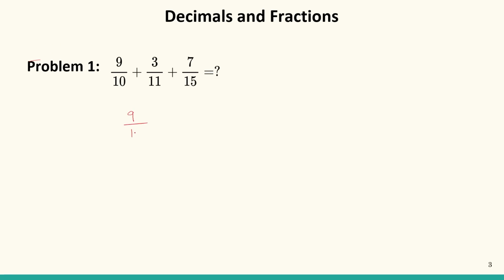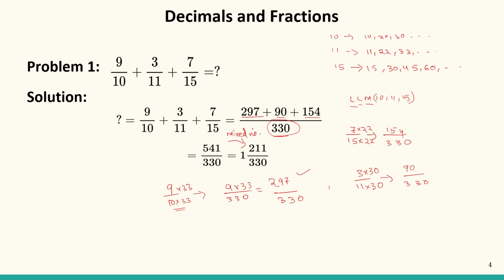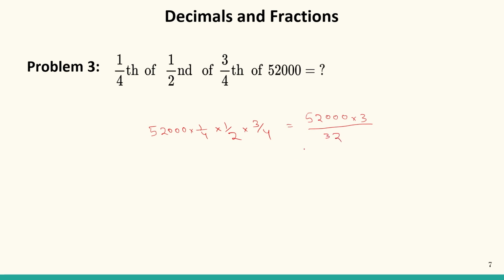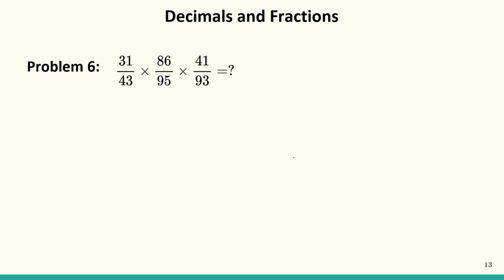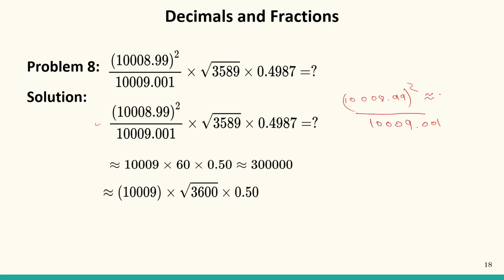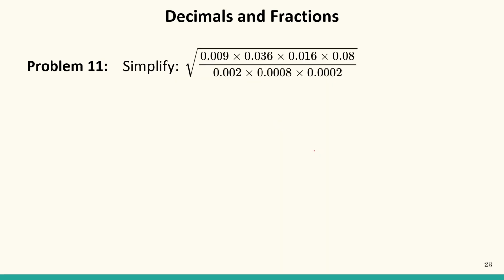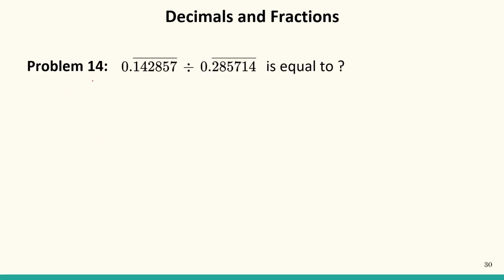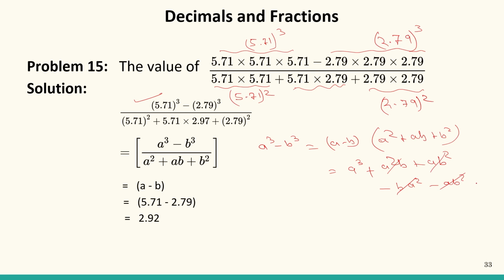SSC Exam PYQs based on Decimals and Fractions Part-5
Subject: Quantitative Techniques
Programme Name: Decimals and Fractions
Course Name: CLAT

In this video we have covered PYQs based on Decimals and fractions

📡 Key Features:
Syllabus-focused Content